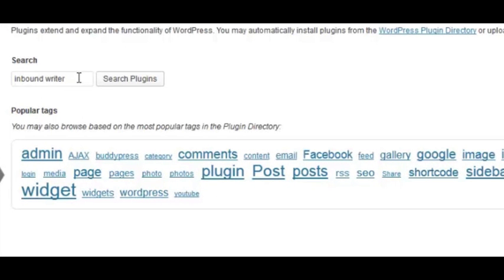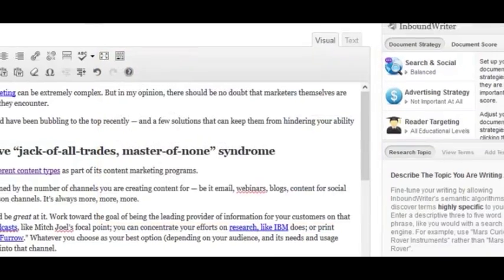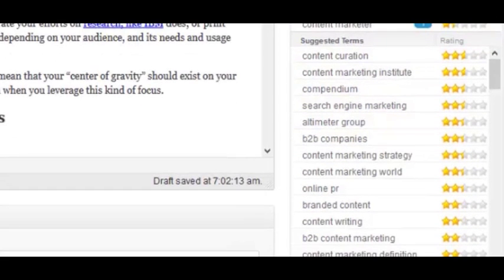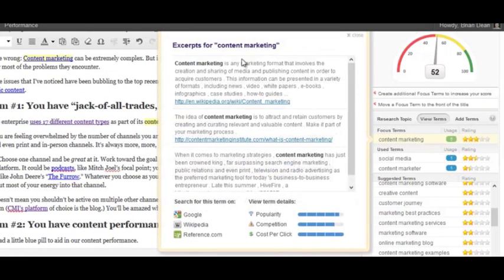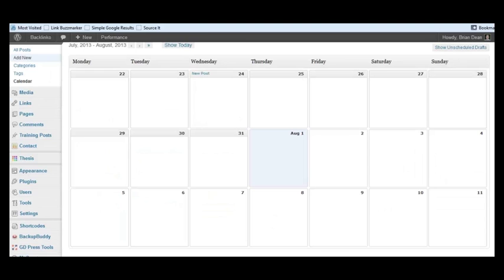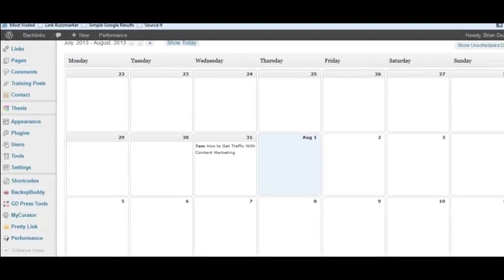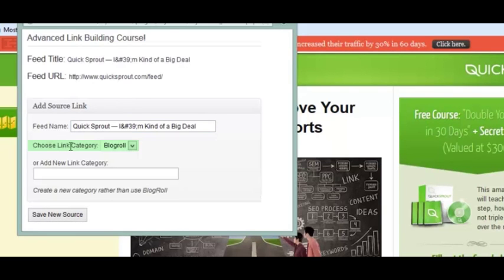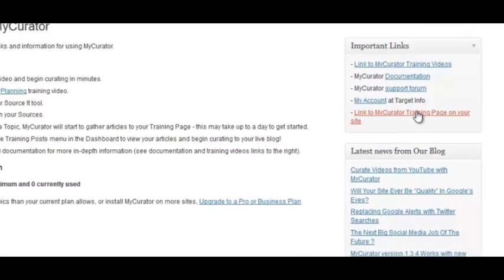How To Streamline Your Content Marketing Efforts Using 3 WordPress Plugins.FLV